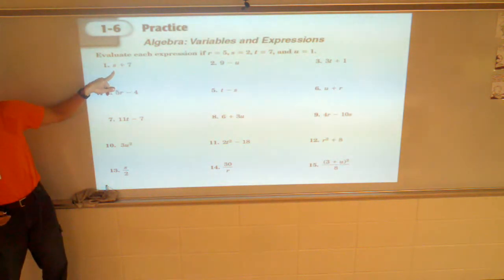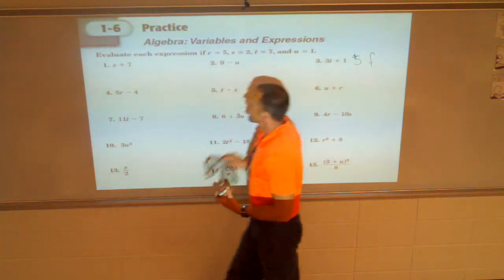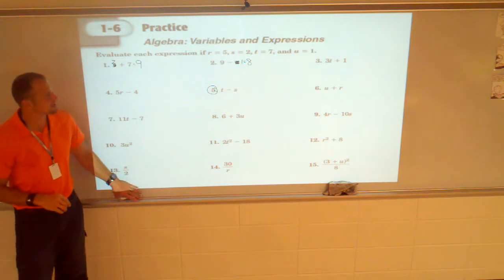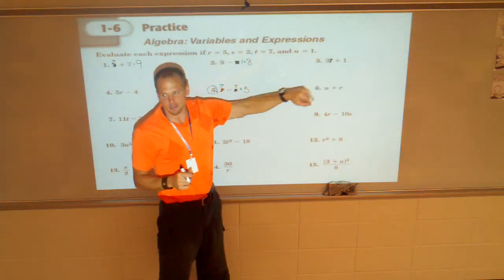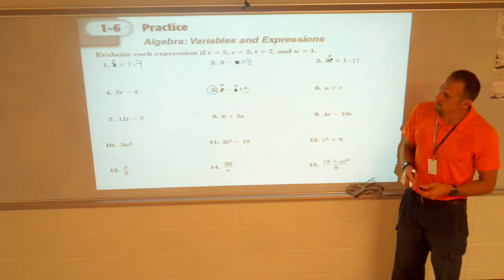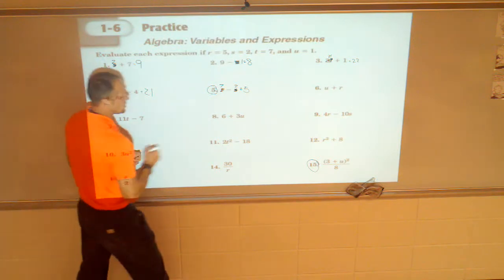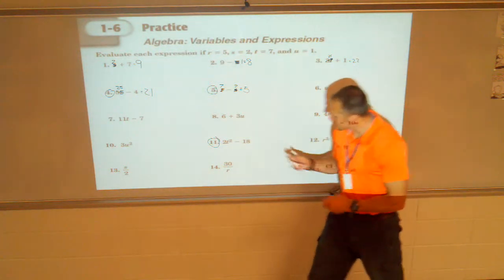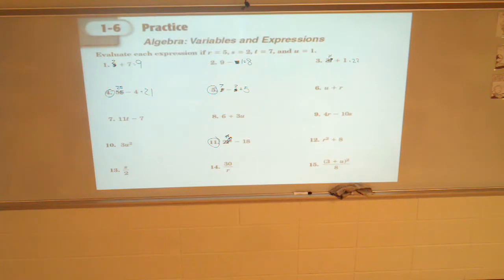Darin Holsopple Math 7 9-3-2014 Variables